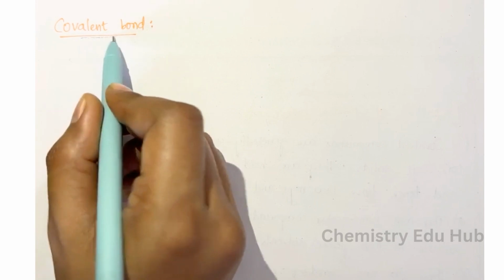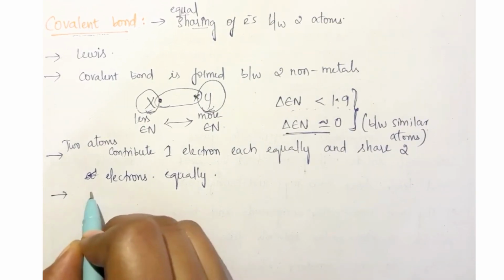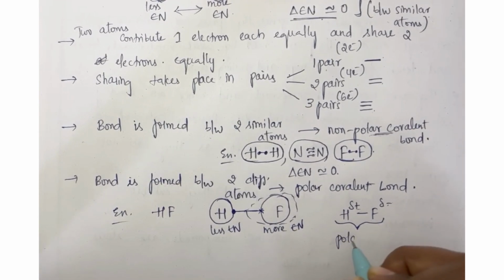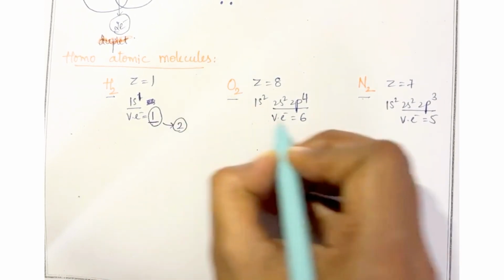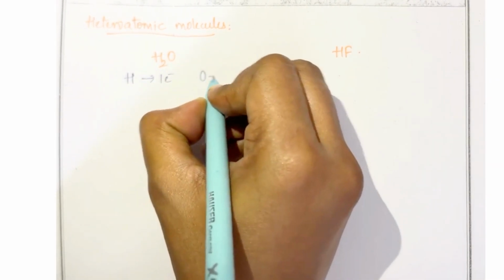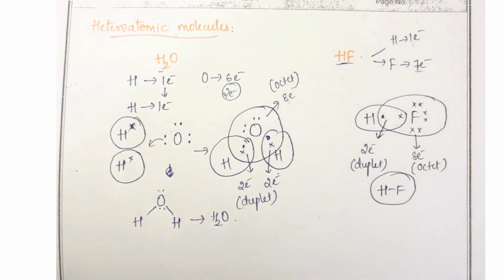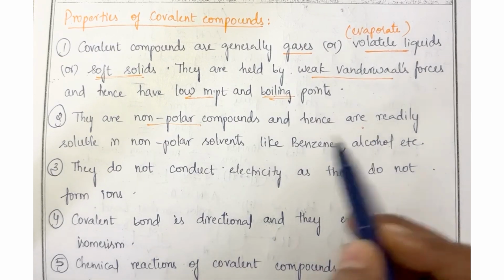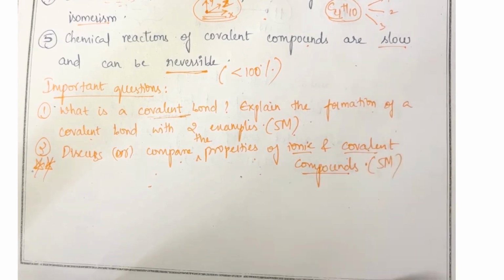Chemical Bonding Part 3 | Covalent Bond / Formation / Properties | Chemistry Eduhub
Chemical Bonding Part 3 | Covalent Bond / Formation / Properties | Chemistry Eduhub#covalentbonding